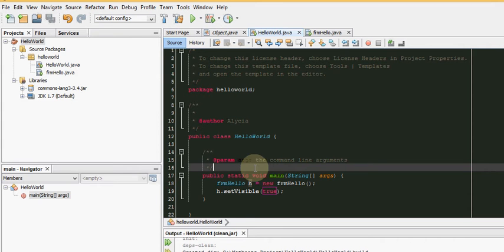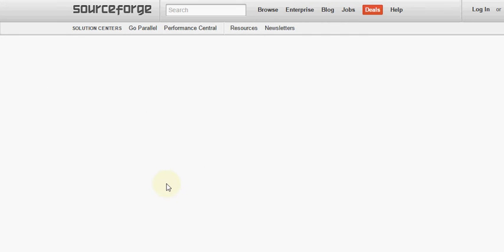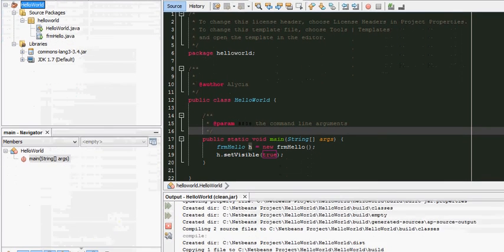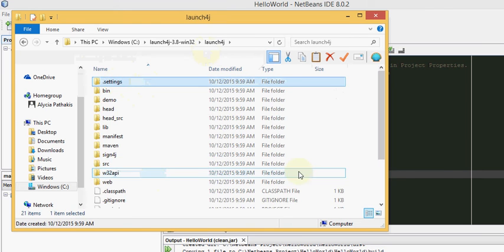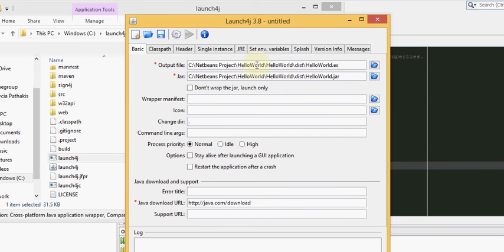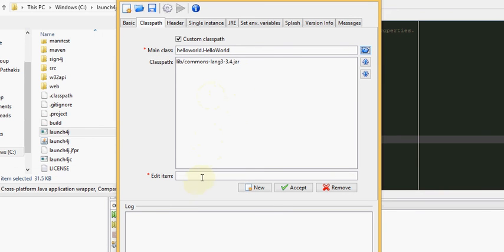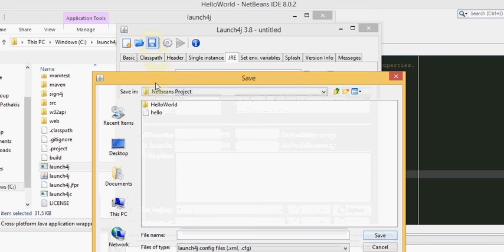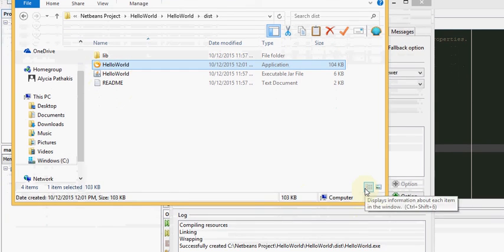Launch4j - Creating exe files for Java apps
This is a short demo showing how to use launch4j to create an exe  file, executable wrapper file, for you java app.

I like to use this rather than batch files for desktop appliications.